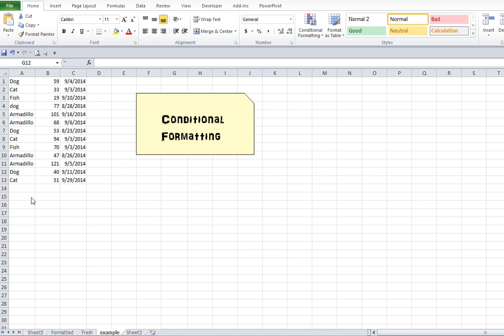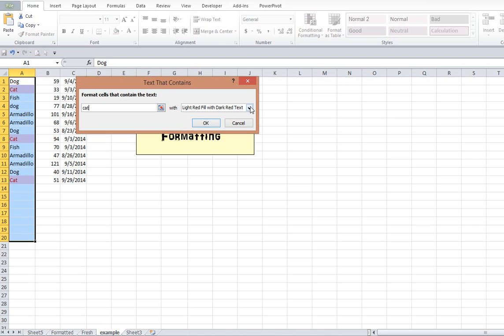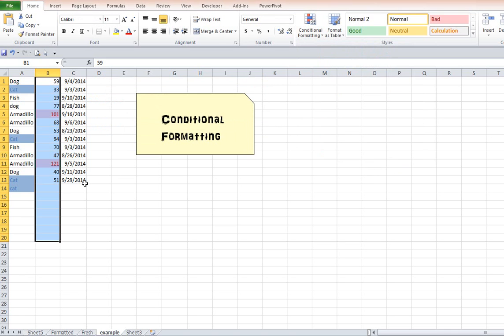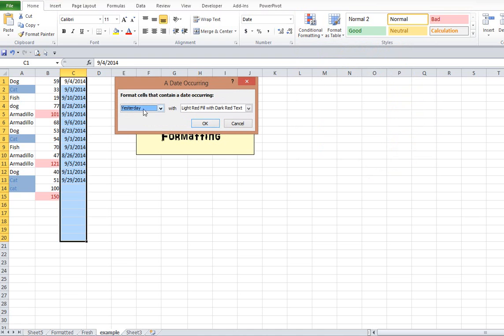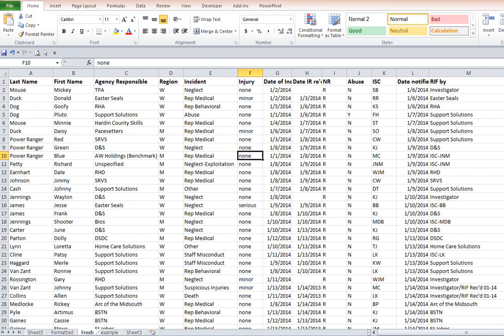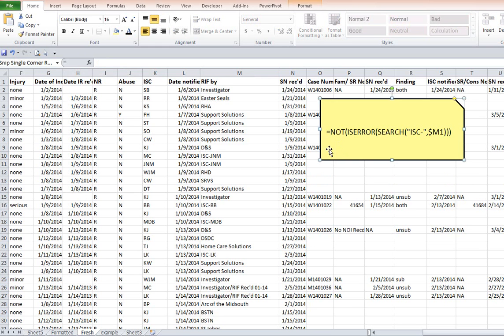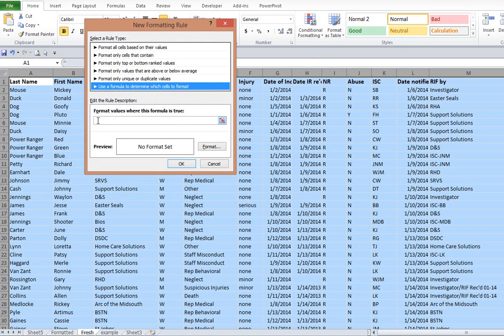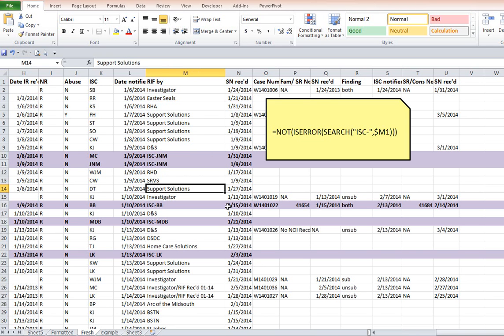Conditional Formatting the Row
This video shows how to conditionally format an entire row based upon specific text ("ISC-") appearing in Column M. This automation is particularly helpful as a timesaver & as a means of maintaining consistency. It uses the SEARCH, ISERROR, & NOT functions.
=NOT(ISERROR(SEARCH("ISC-",$M1)))